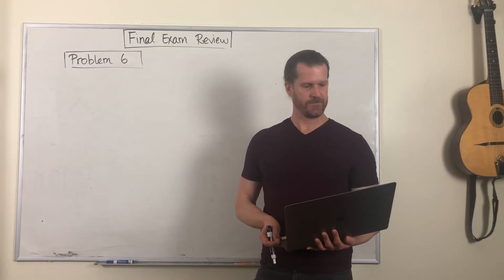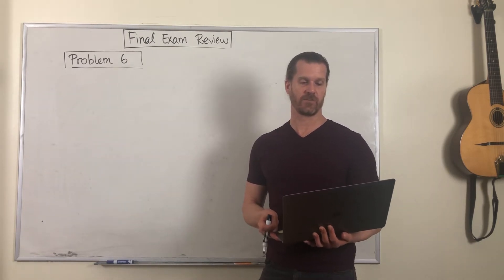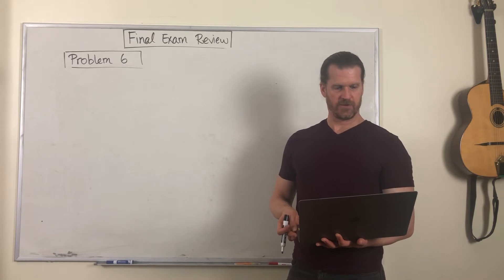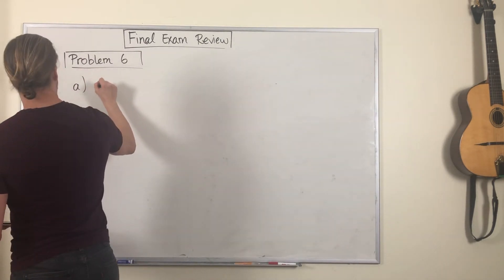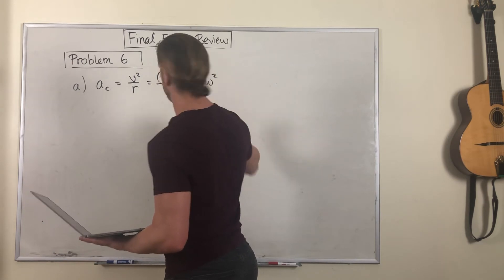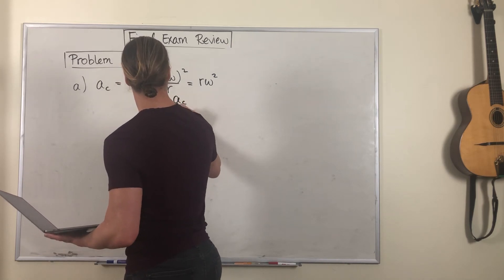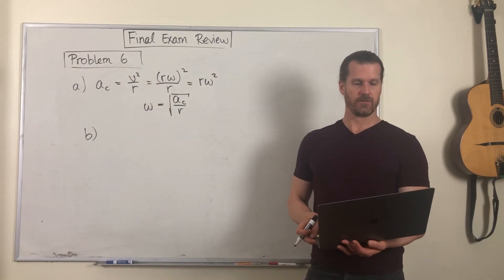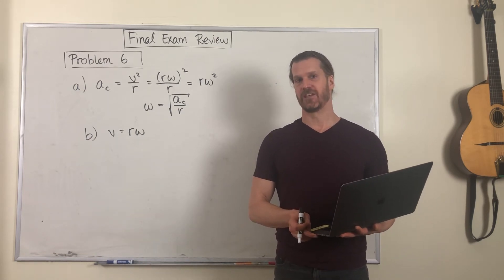Final Exam Review #6